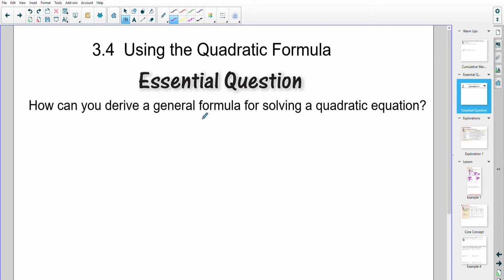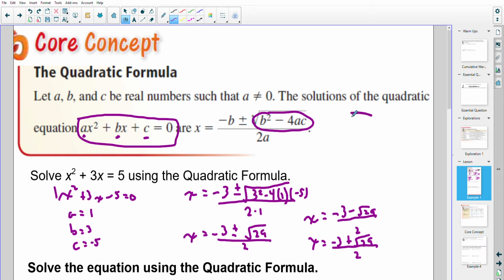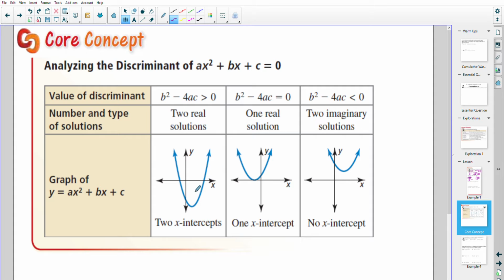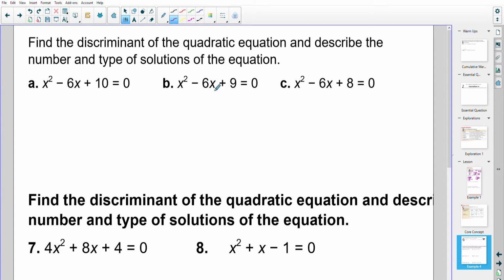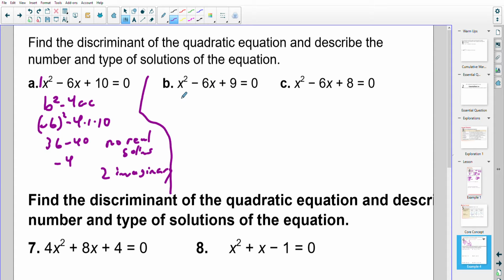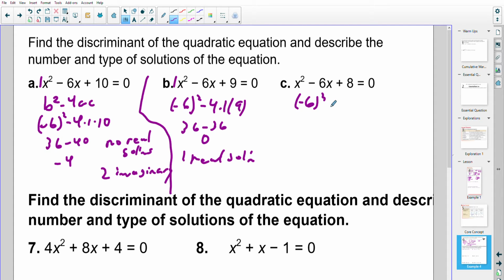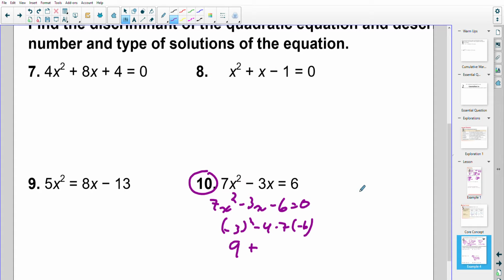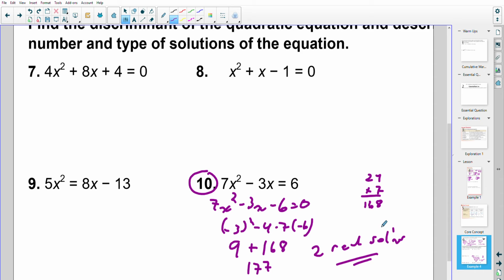3 4b Using discriminant to determine number of real solutions in quadratic equation